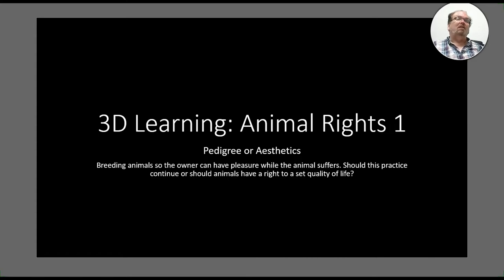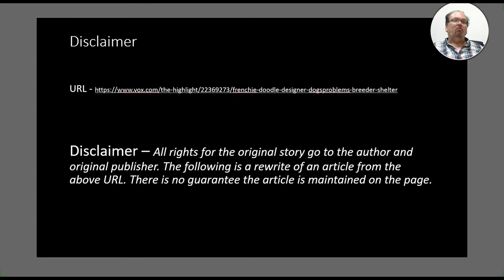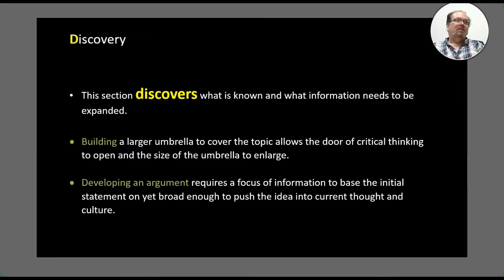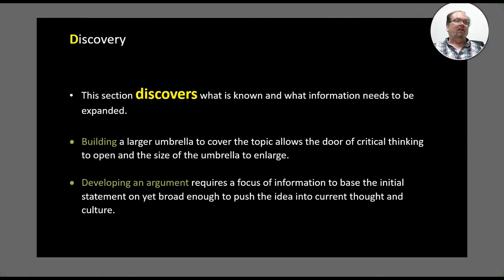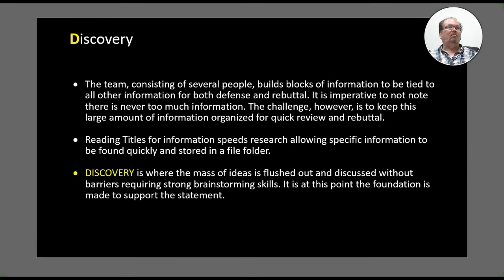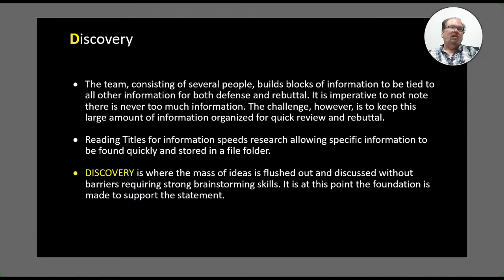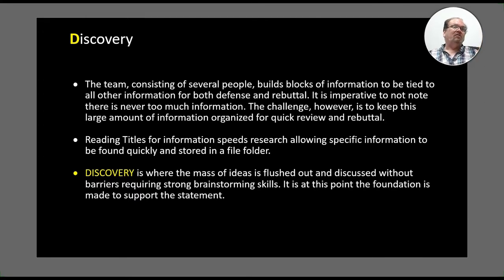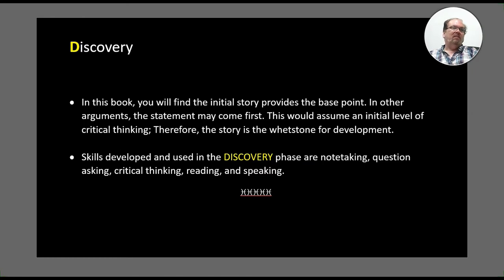3D Learning Animal Rights Video 1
Animal rights is a big topic in today's society. This series focusses on the idea that breeding for looks ignoring the health of the pet is challengeable. This. is the first video of 10 in a flipped learning class with a debate as the concluding class time.